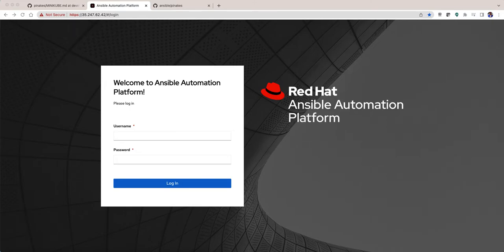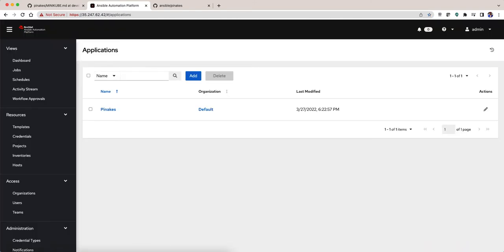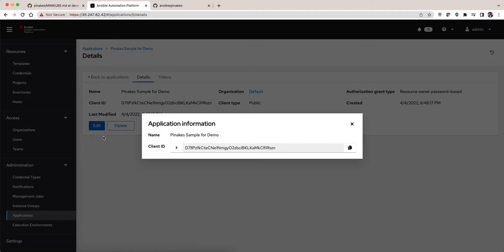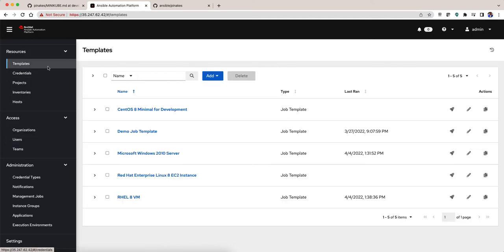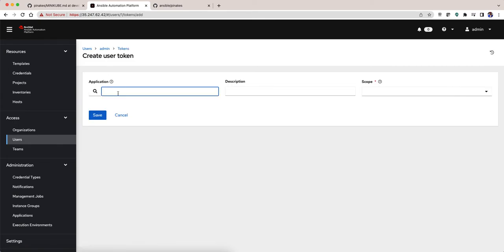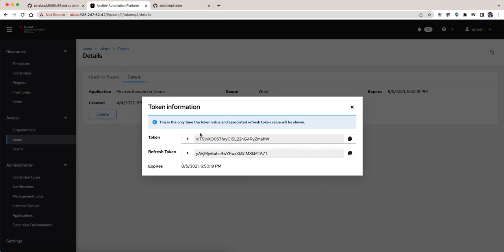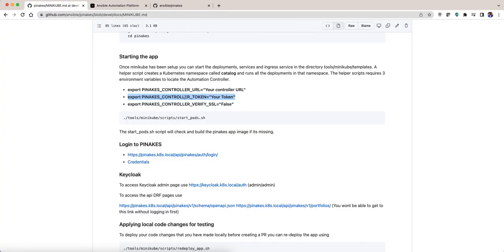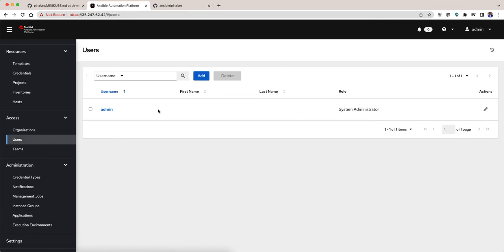Pinakes creating Application token in AWX or Controller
The installation of Pinakes requires you to create an environment variable with your token. This video shows how,